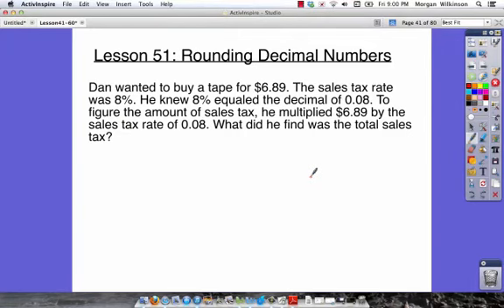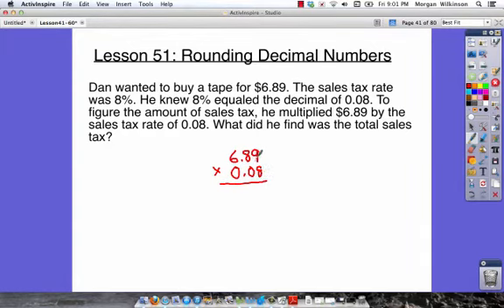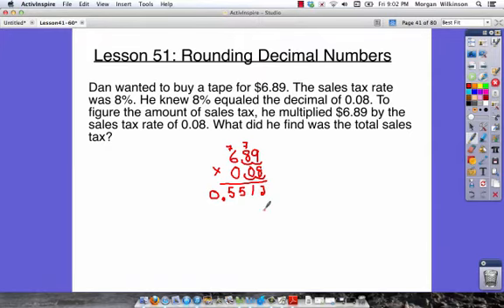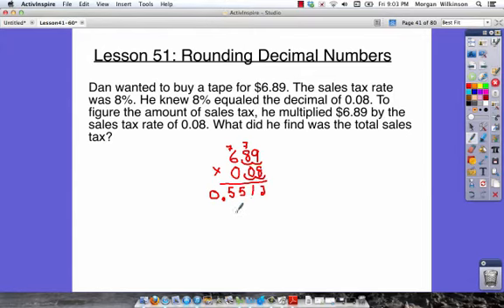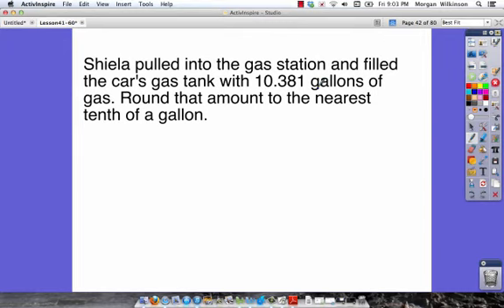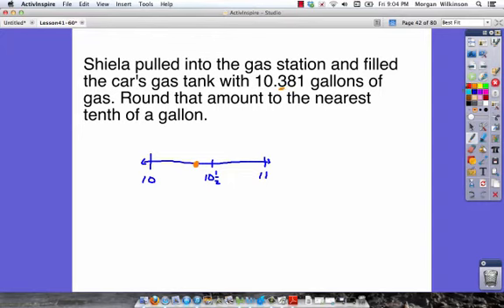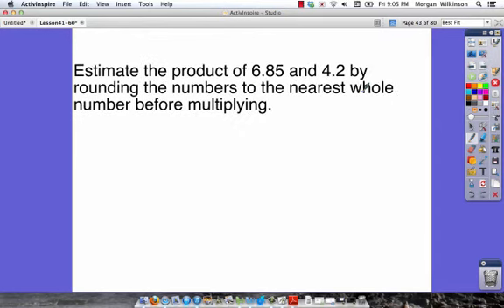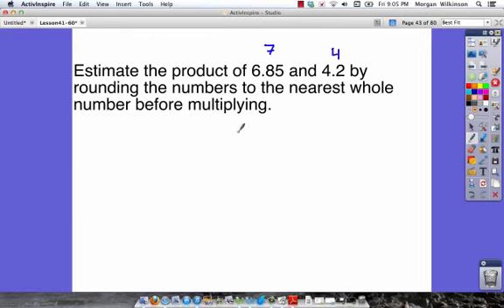Saxon 76 Lesson 51